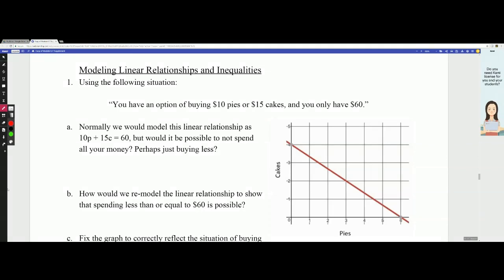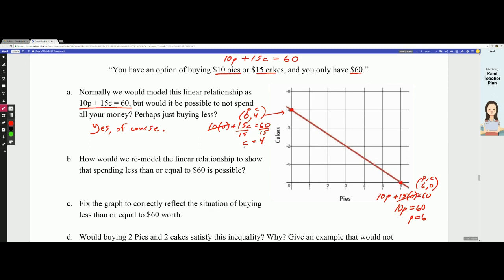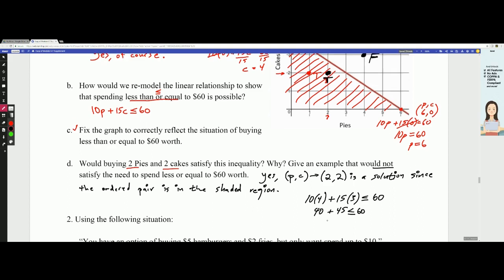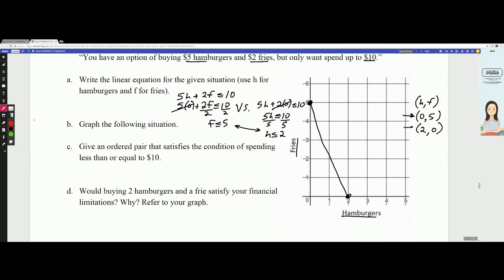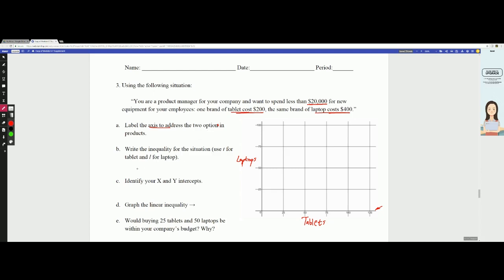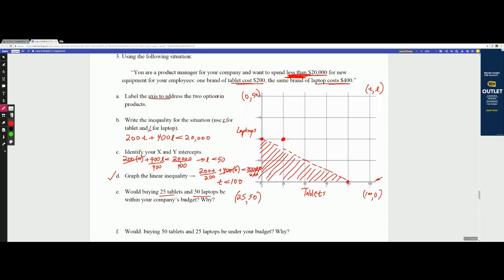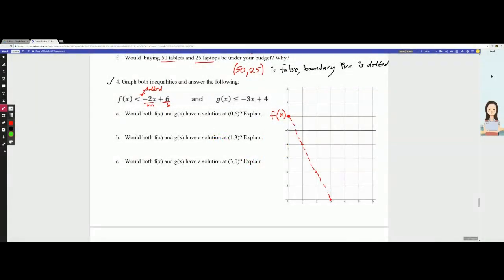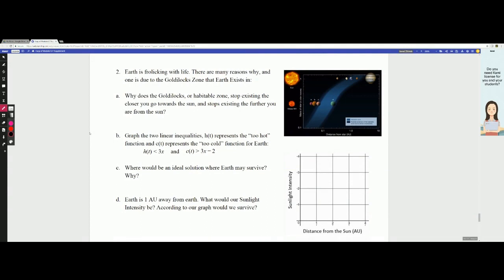Algebra I Module 6-7 Linear Inequalities